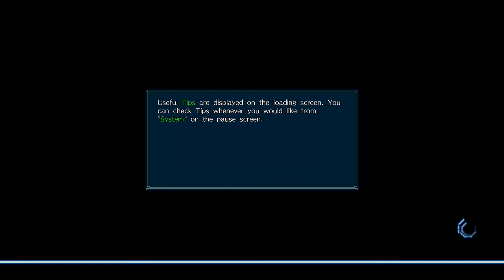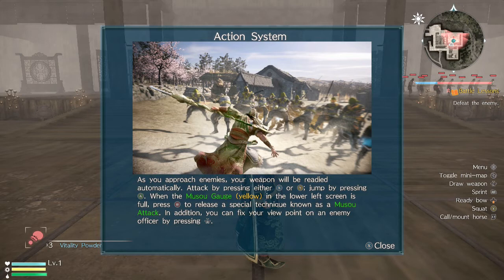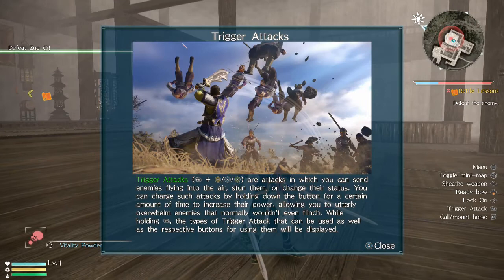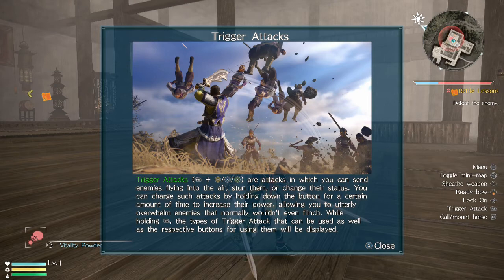Dynasty Warriors 9 Tutorial, Menus, and Liu Bei Training Mode!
Hey everyone! This is the beginning of my Liu Bei Playthrough! Since I am new to this game, I will be doing the training mode! It took me a bit, but I got better at the game, so I cropped out the terrible stuff haha!